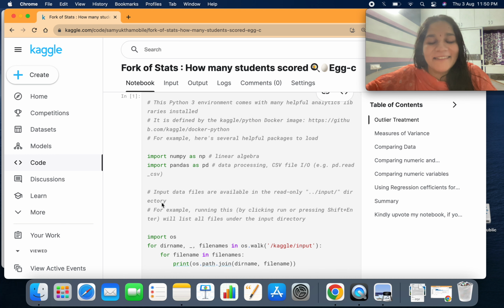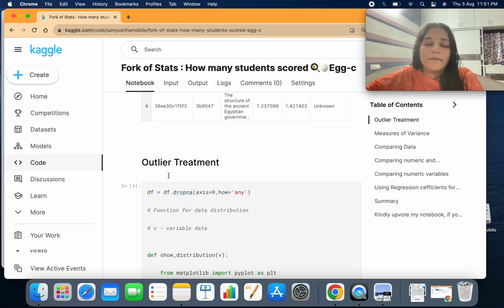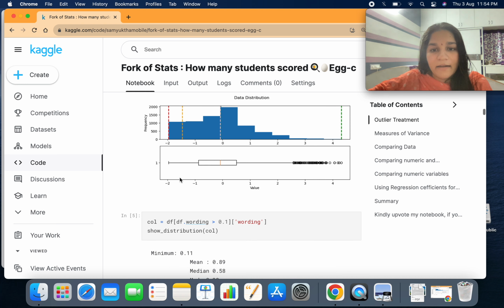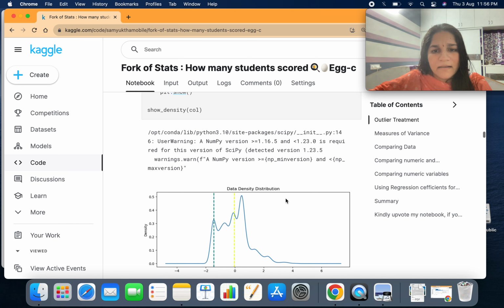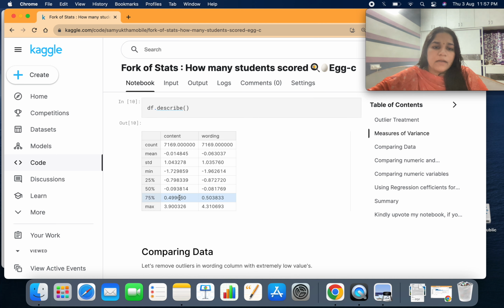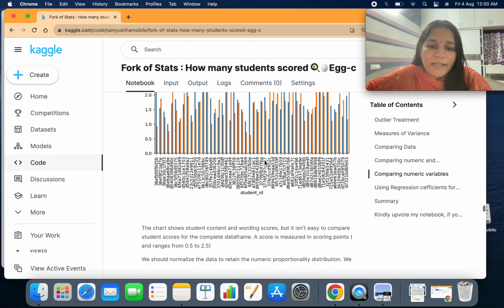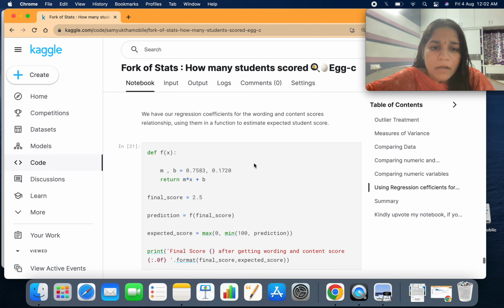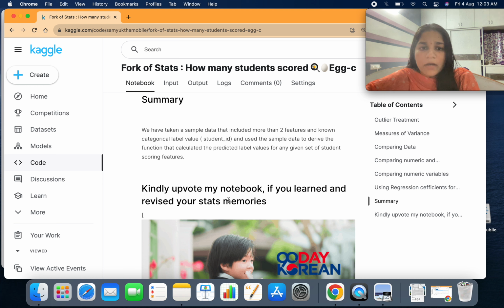Big data sampling | EDA | Outlier Treatment using Python 🐳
Hello People !

How's life accelerating at your end ?

I was able to upload this video today despite having back to back meetings and I feel proud of my hard work for trying to meet - my daily big data code challenge requisites. Hip Hip Hurray ! 🎉🥳

I am making this video to differentiate essential and junk data points in " CommonLit - Kaggle Student Dataset" using Descriptive and Inferential Statistics. It is very important to understand data before deciding the machine learning model.

🧅 🟢♠️  Points demonstrated in today's big data code challenge  🧅 🟢♠️

 ➡️   Different statistical measures ( Mean , Median, Mode, Variance, Least mean squares, bias error, correlation, regression )
  ➡️   Writing statistical functions using python programming language
 ➡️   Identifying data outliers and quantiles from box plots
 ➡️   Exploring and comparing numerical and categorical features
 ➡️   What kind of data distribution ? ( Skewed / Assymetrical / Biased )
 ➡️   How to find inclusion and exclusion data points ?
 ➡️   Importance of scaling ( Normalization, Regression & MInMax / Standard Scaling)
 ➡️   Summarising and profiling statistical results

🧅 🟢♠️  Kaggle Notebook link   🧅 🟢♠️